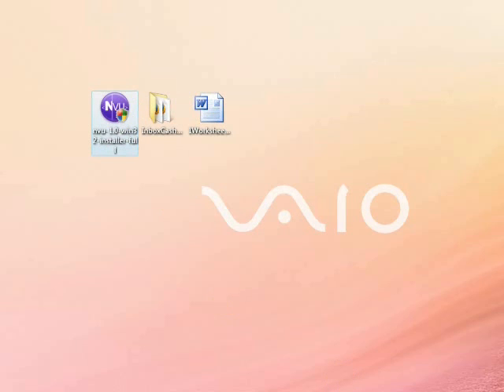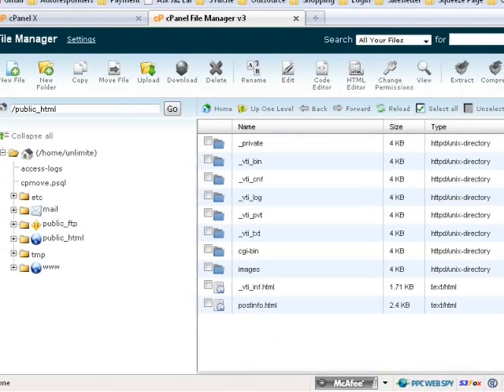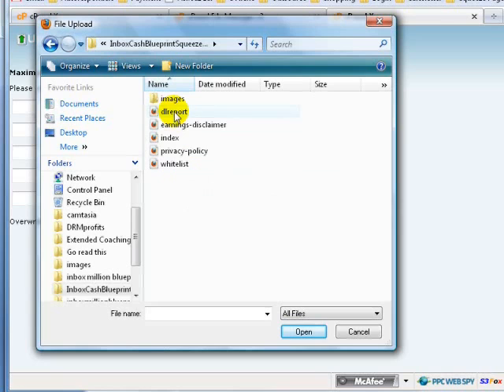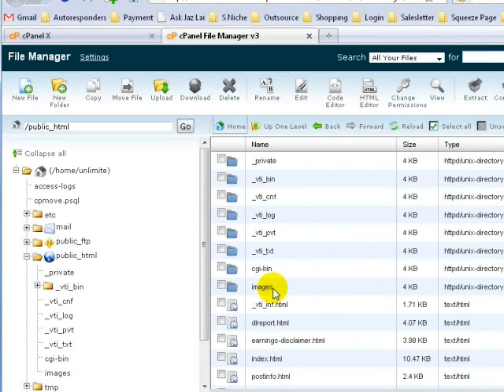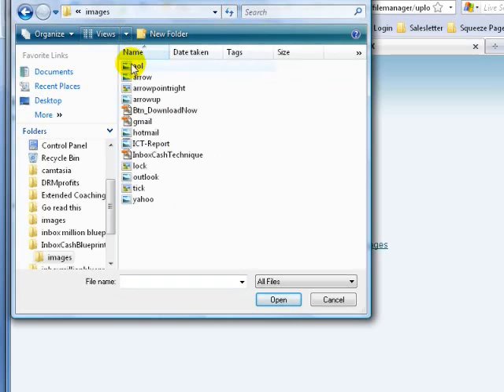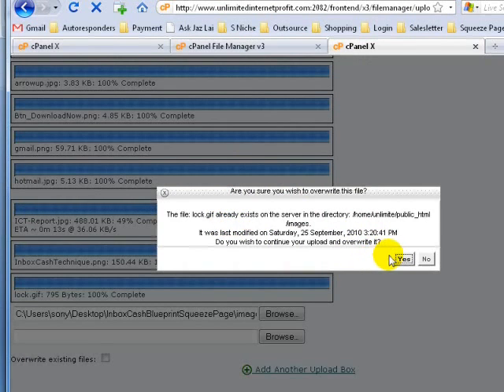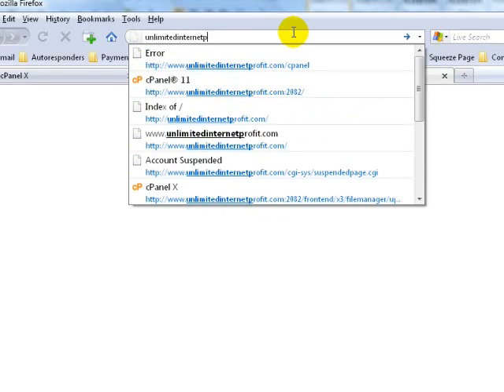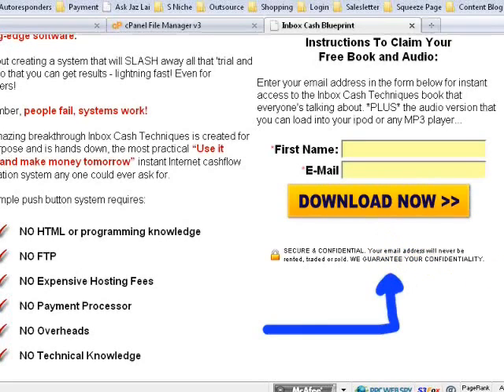Upload Site To Your Hostgator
This video shows you step-by-step on how to upload your sites (squeeze page, sales page, product download page etc.) to your Hostgator hosting server.